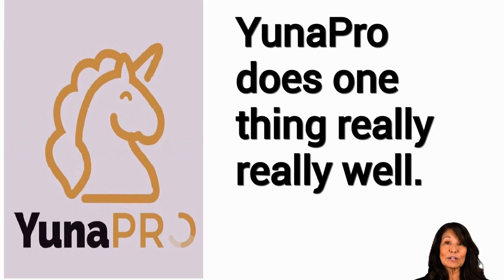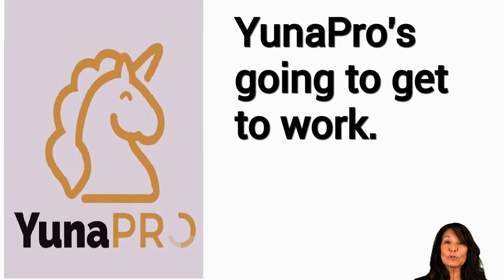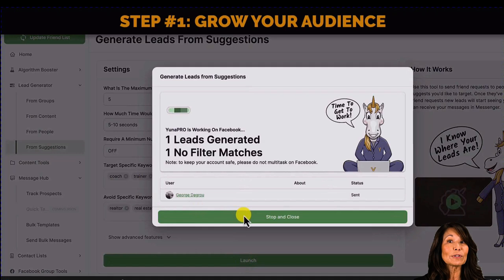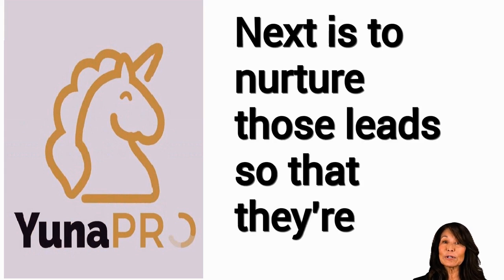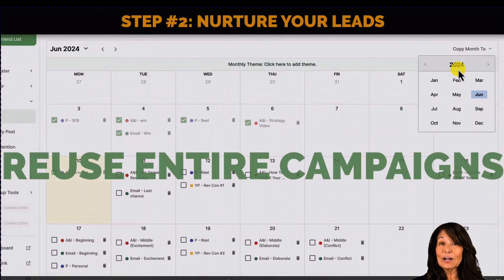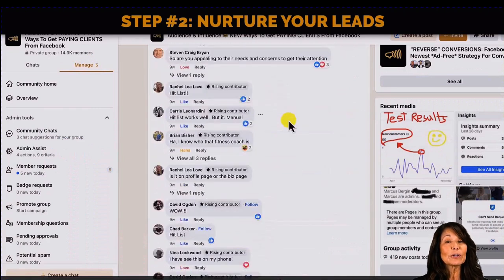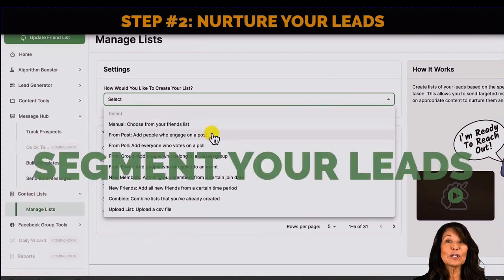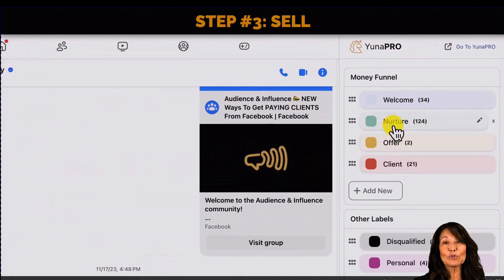Generate More Leads and Sales Free On Facebook - Here's How 🚀📈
FbTrafficFormula.com today's video, we dive deep into how you can generate more leads and sales on Facebook without spending a dime. Learn the secrets that top marketers use to scale their businesses effectively using automation. Discover how YunaPro can transform your lead generation strategy and drive explosive growth for your business.

📌 What You’ll Learn:

    How to identify and connect with your ideal audience on Facebook 🎯
    The power of consistent engagement and how automation keeps you top-of-mind 🔄
    Personalized marketing strategies to convert leads into sales 💼
    Efficient follow-up techniques using automated tools 📧
    Tracking and optimizing your performance with detailed analytics 📊

Why YunaPro?
YunaPro is a revolutionary tool that automates your Facebook marketing efforts. Whether you're an affiliate marketer or a small business owner, YunaPro simplifies the process of finding and nurturing leads, ensuring you focus on what matters most—closing sales and growing your business.

Key Features of YunaPro:

    Automated lead generation from Facebook groups, posts, and influencer followers 💬
    Engagement boosters to maintain an active and responsive audience 👍
    Content scheduling and calendar for consistent posting 📅
    Personalized message automation for effective follow-ups 📨
    Detailed analytics to track and optimize your campaigns 📈

📢 Ready to take your Facebook marketing to the next level? Try YunaPro today and start seeing results!

🔗 [Insert link to YunaPro]